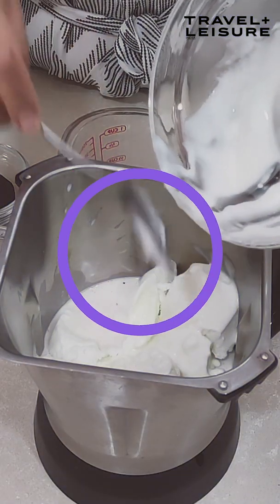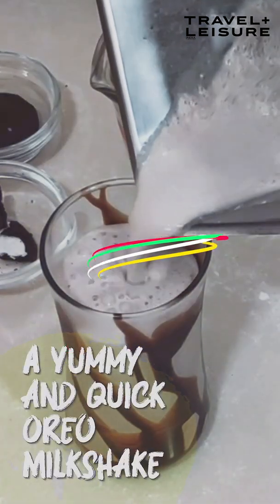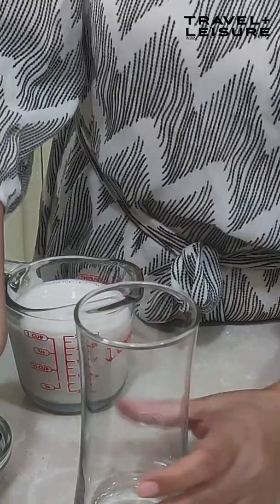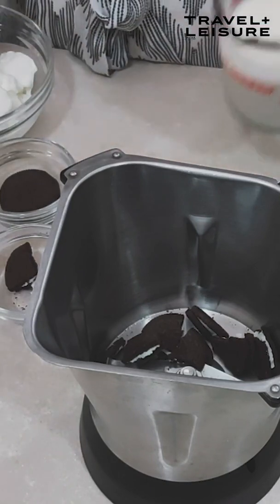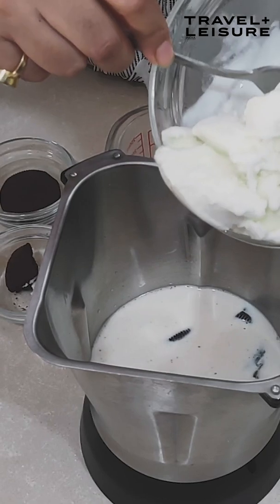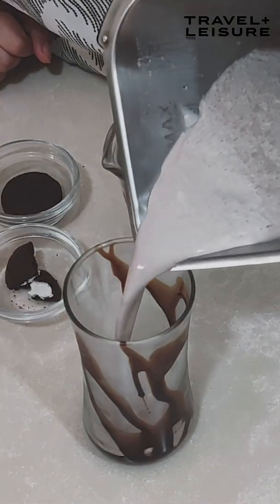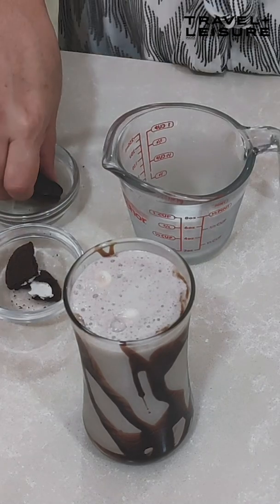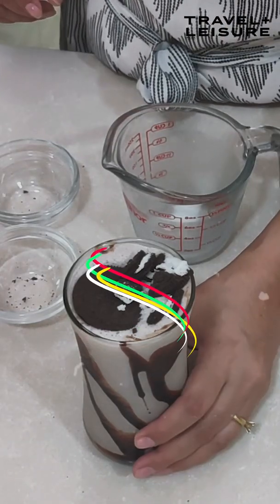TnlTaste : Oreo Milkshake with Neha Mathur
Who can resist the sweet indulgence of a creamy milkshake? Neha Mathur  gives us this quick and easy three-ingredient Oreo Milkshake to help satiate our chocolate cravings.

TnlTaste is a new series where we'll show you some quick and easy-to-make recipes to replicate at your homes.

Video edited by Aditya Mehrotra